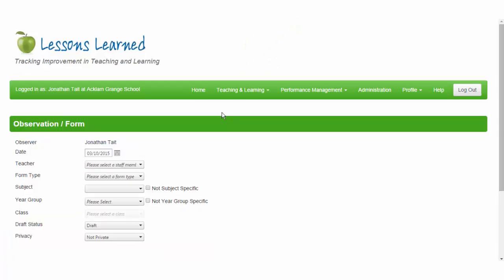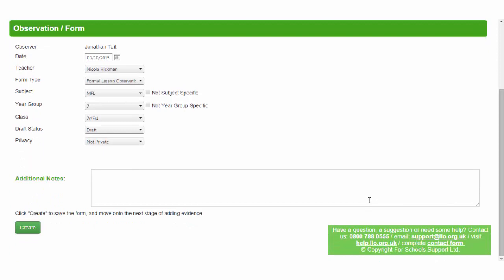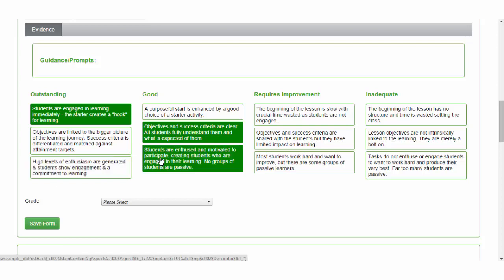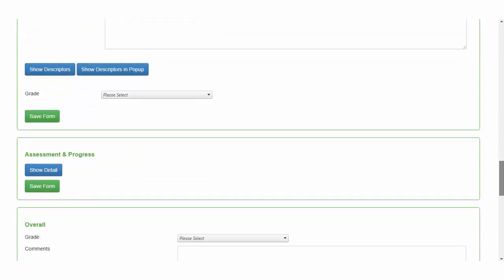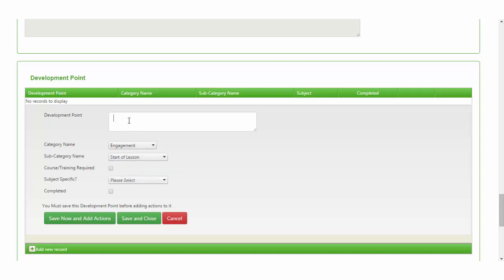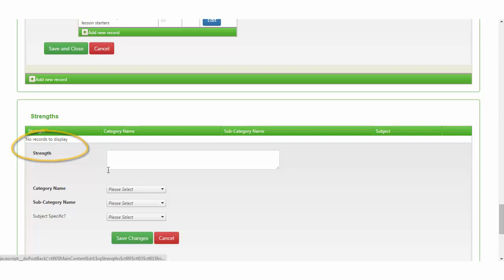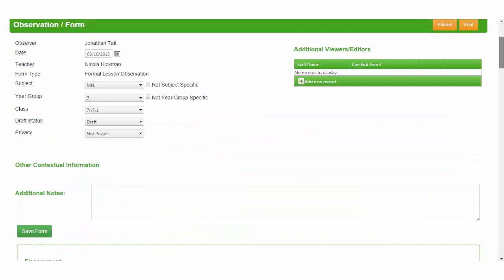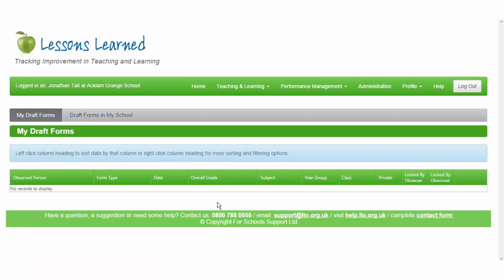Guide to using 'Lessons Learned' for Classroom Lesson Observations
How to use the 'Lessons Learned package to conduct formal lesson observation. Produced and narrated by Jon Tait.